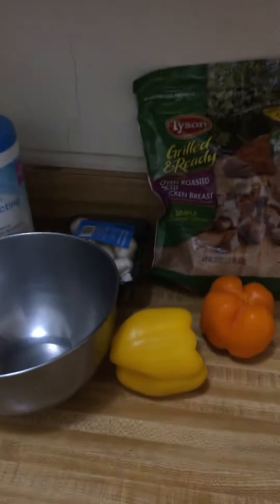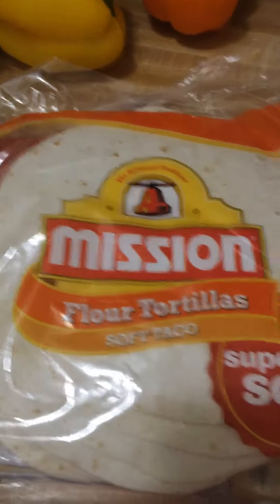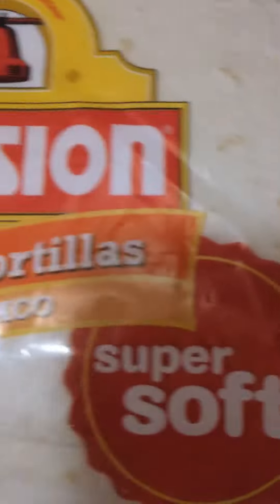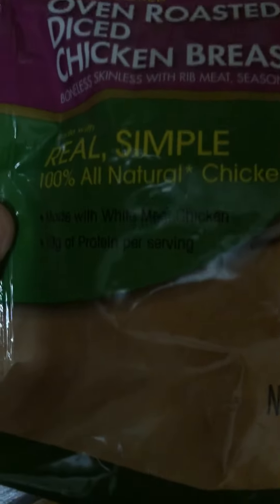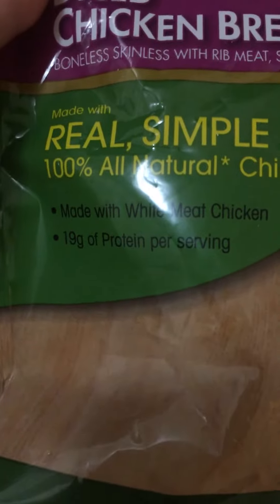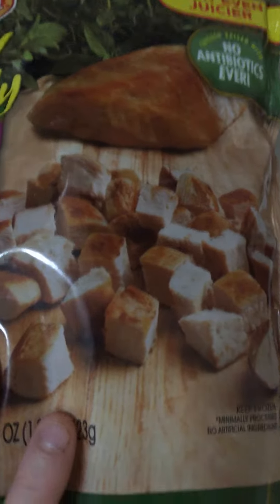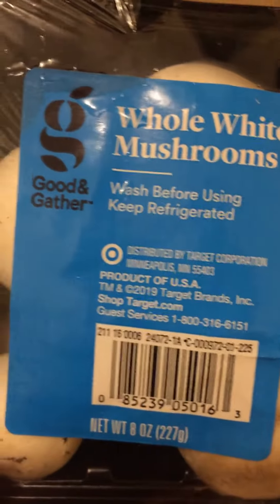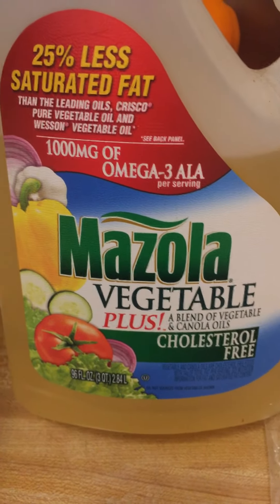Cook With Me!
Preparing Burritos
Ingredients used :
2 Bell Peppers 1 Yellow/1 Orange (Sweet)
Super Soft Flour Tortillas(Nisson Brand)
Cubed Chicken Fully Cooked (Tyson Brand)
Mushrooms(Good & Gather Brand-Formerly Market Pantry(Target)
Cholesterol Free Cooking Oil